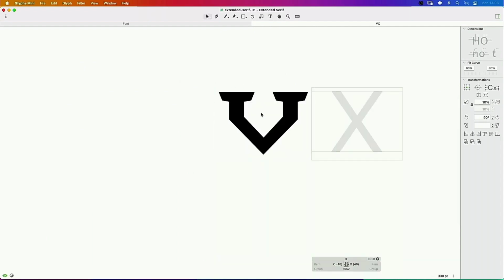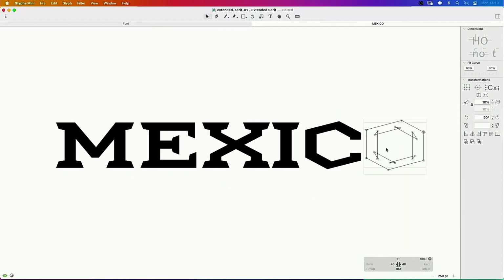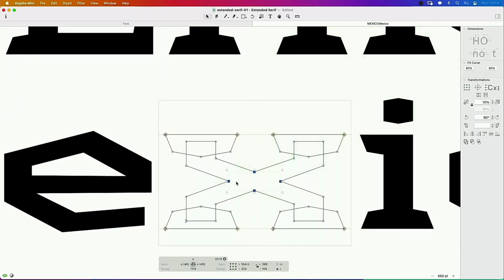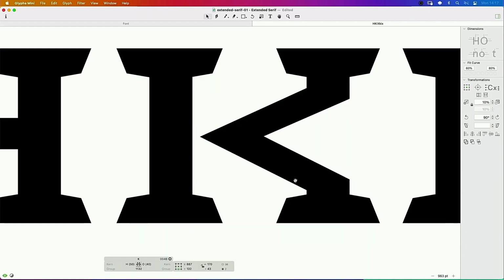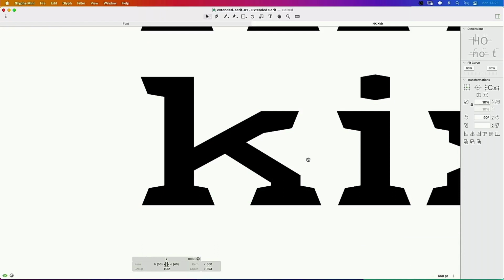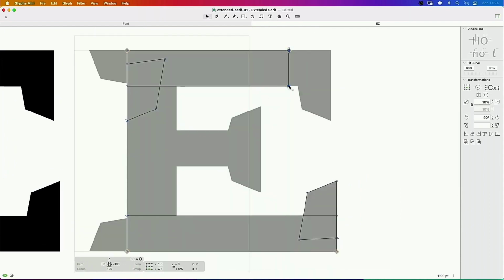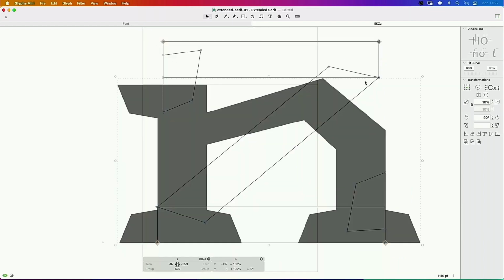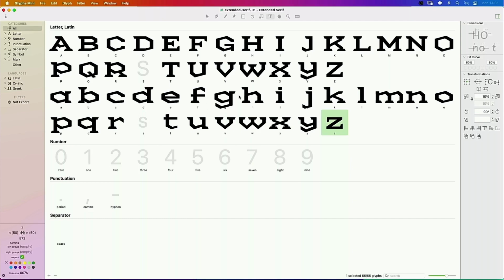Episode 8: K, X, and Z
Let's tackle the K, X, and Z. Building off of our V, it sets the foundation for the X, which then lends some details to the K—it's all about building consistency!